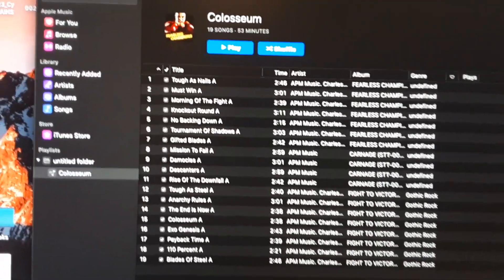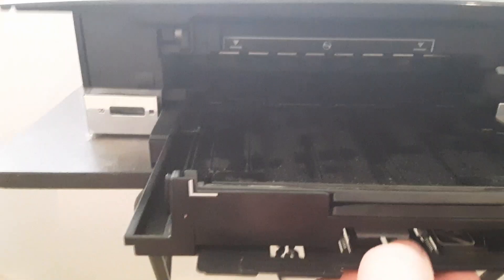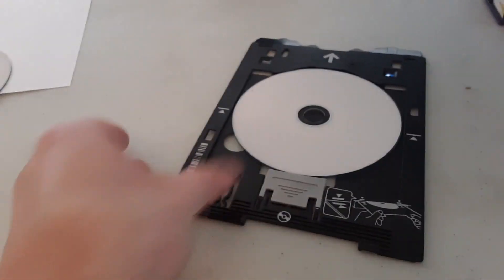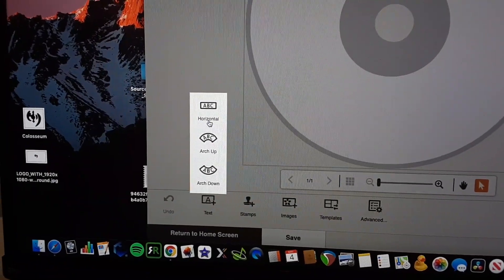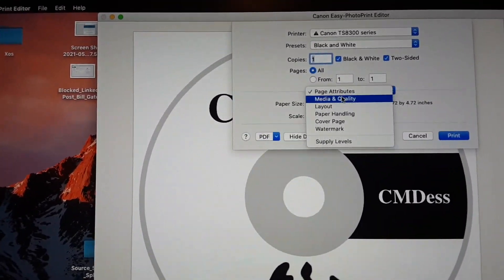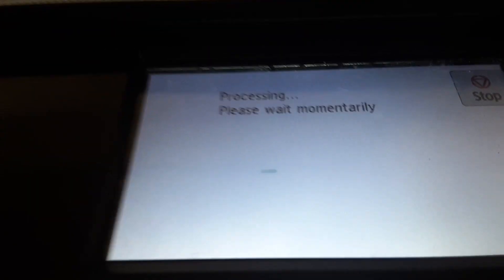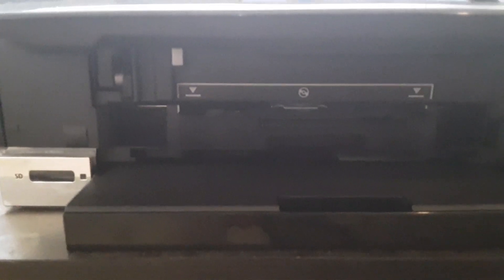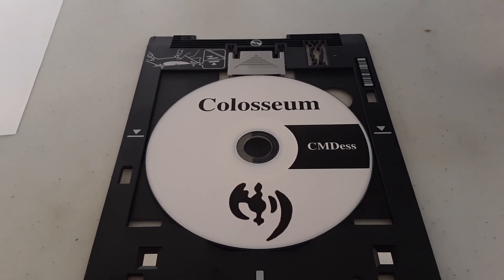Print Graphics On CD or DVD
Print Graphics On CD or DVD using disc print capable printers, software and discs.

Printer used in the Video ( Canon Pixima TS8320 )

Printable CD-Rs

Software used:
Apple Music to burn CD-R (created from MP3s and converted automatically to AIFF-C)
Easy PhotoPrint Editor 1.5.5

Music is by CMDess (Charles Desser), Gregor Narholz and Samuel McCrown, initial release through Sonoton